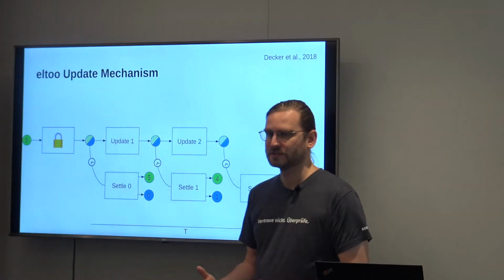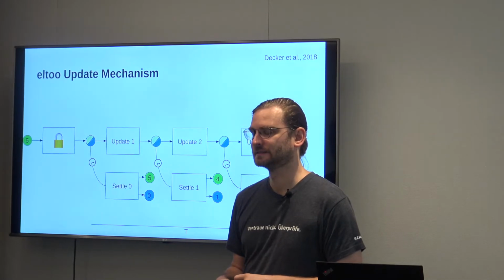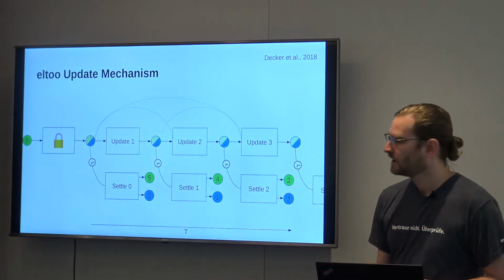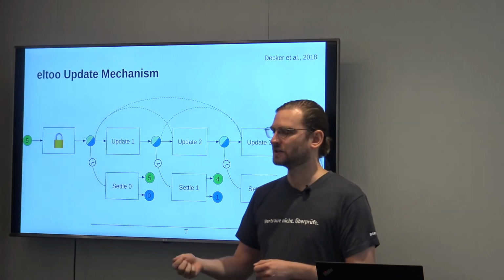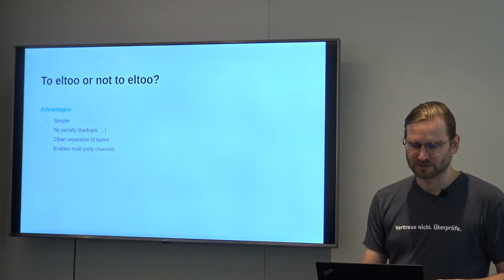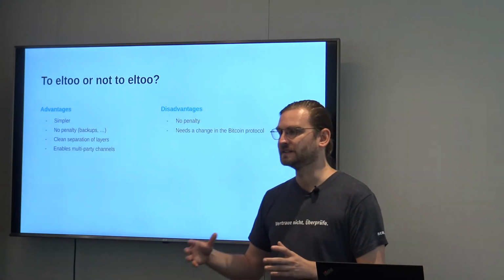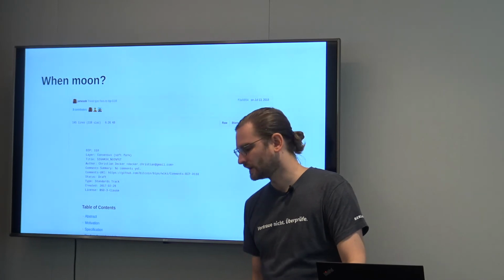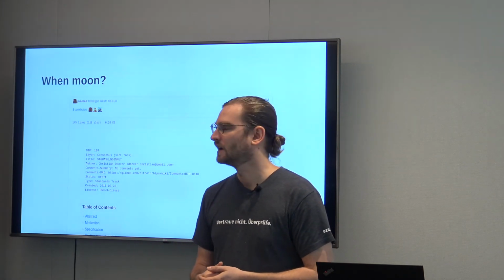Eltoo & the Far Future with Christian Decker